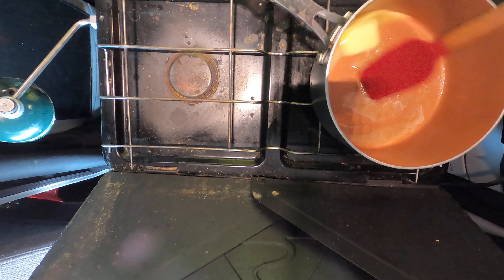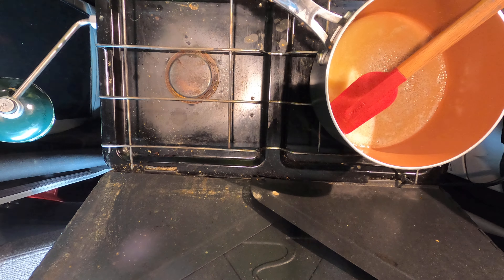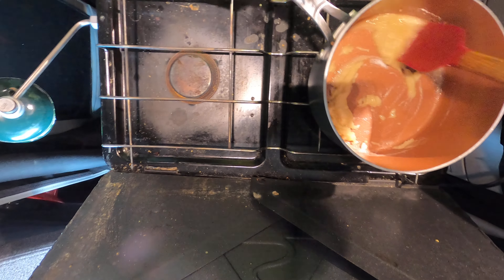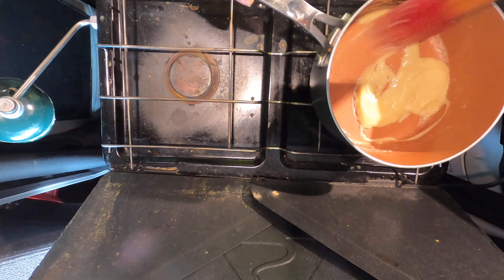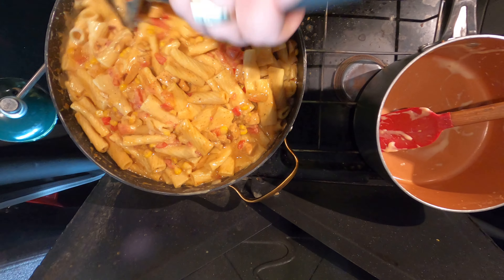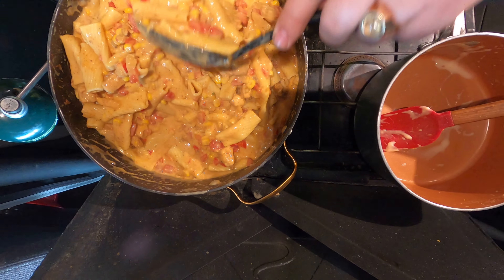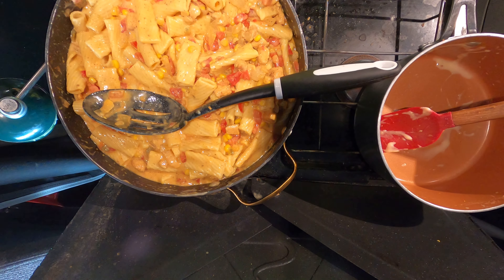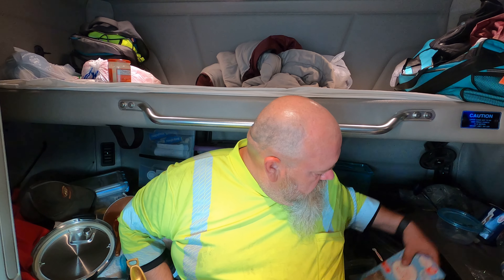Southwest Chicken Mac & Cheese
sorry its been so long to post again but internet probems suck